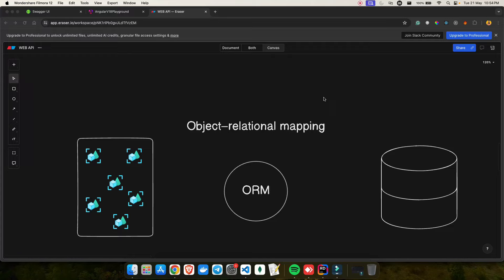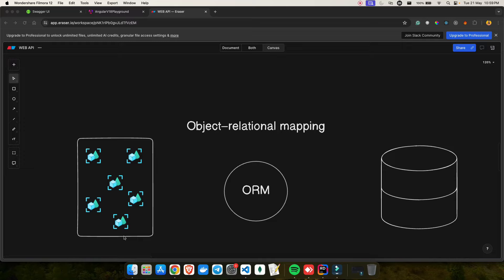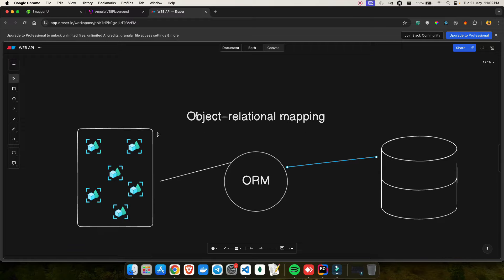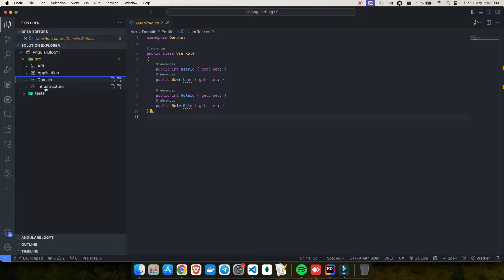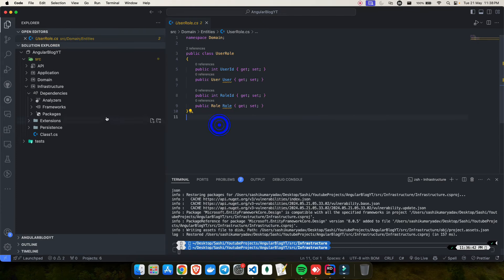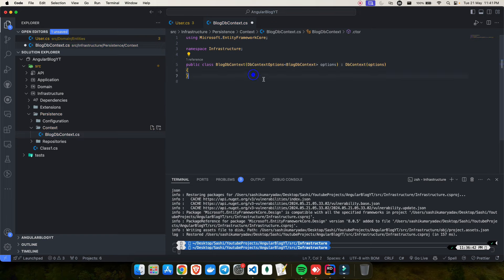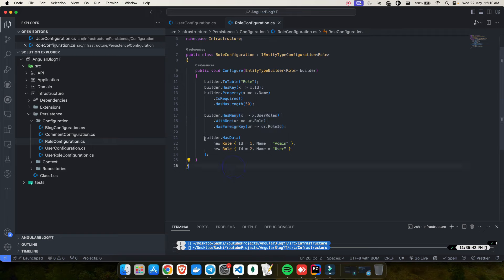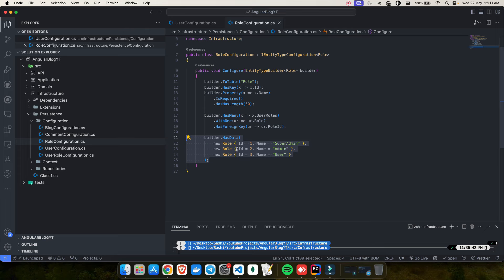What is ORM? Entity Framework Code-First in .NET | Create Tables in EF Core with Migration | Part 06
🎥 What is ORM? Entity Framework Code-First in .NET | Create Tables in EF Core | Part 06 🎥

👋 Hello, developers! 👋

Welcome to the sixth part of our series. In this video, we'll explore the concept of Object-Relational Mapping (ORM) and dive into Entity Framework in .NET using the Code-First approach. You'll learn how to create tables in EF Core and understand the fundamentals of ORM.

🔹 What You'll Learn:

🔍 What is ORM (Object-Relational Mapping)?
🏗️ Introduction to Entity Framework in .NET
📂 Setting up Entity Framework with the Code-First approach
🛠️ Creating tables in EF Core
🌟 Best practices for using ORM and Entity Framework
🔹 Why Use ORM and Entity Framework?
ORM simplifies data manipulation by allowing you to interact with your database using .NET objects. Entity Framework, with its Code-First approach, enables rapid development and easy management of database schemas.

Developers new to ORM and Entity Framework
Those looking to implement the Code-First approach in their projects
Anyone interested in improving their data management skills in .NET
🔹 Stay Tuned: